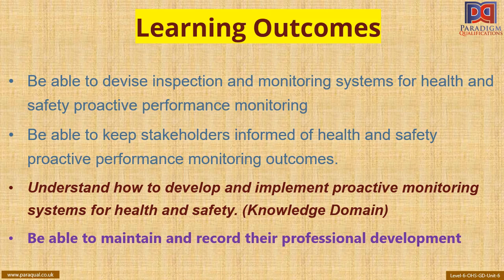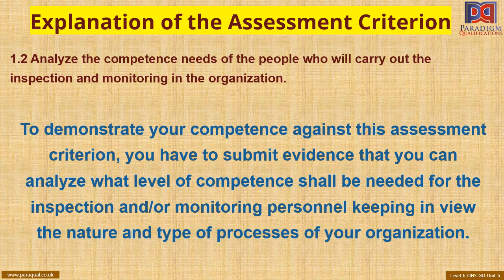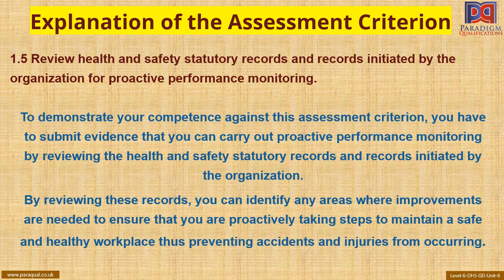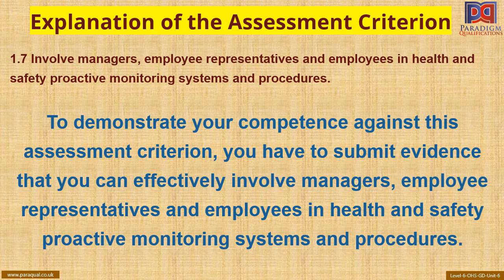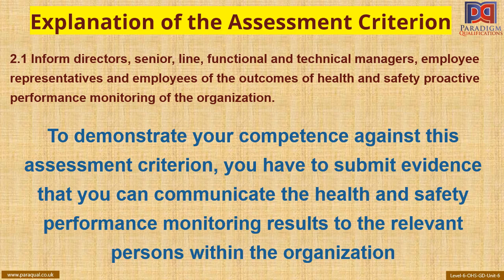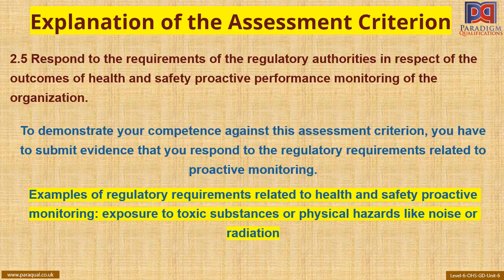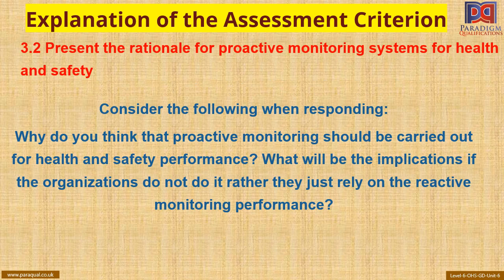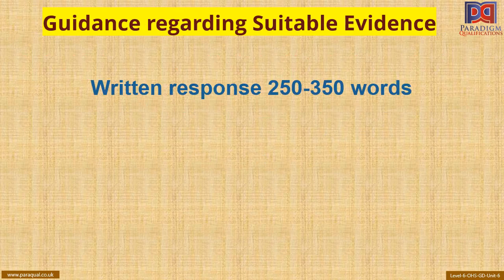Unit 6 Develop and implement proactive monitoring systems for health and safety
Level 6 NVQ Diploma OHS Guidance Video Unit 6. In this video, I have explained what are the various type of evidence which you can submit to your assessor to show your skill and knowledge attainment against all the assessment criteria of the unit. If you have any questions, feel free to write your comments and I shall reply. If you are interested to get registered for ProQual Level 6 NVQ Diploma in Occupational Health and Safety which is accredited by IOSH for GradIOSH membership then and get yourself registered.
The best thing about the NVQ qualification is it is very comprehensive and there are no formal exams so you can't fail an NVQ qualification. You can provide evidence from your workplace in the form of pictures, scan documents, witness testimonials, and even through discussion with your assessor. Our experienced assessors shall guide you throughout your journey for this qualification.